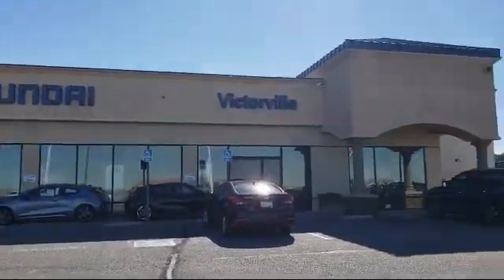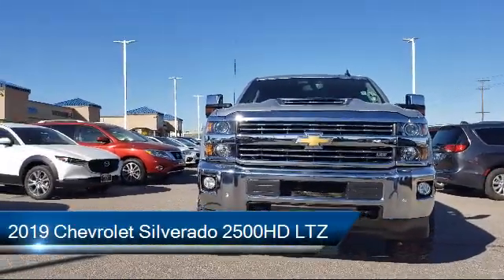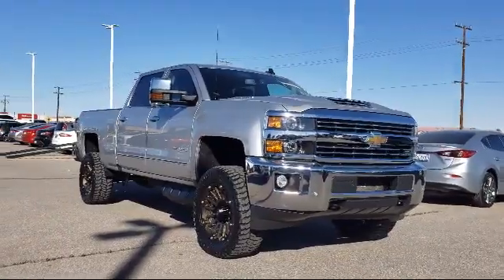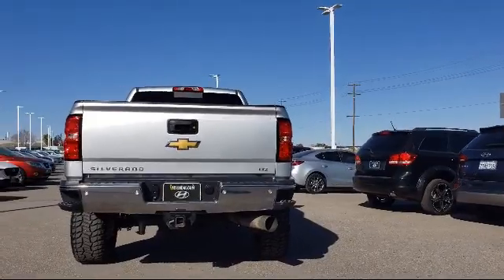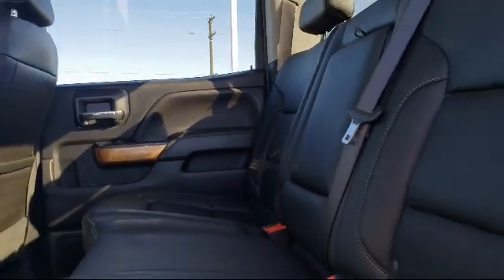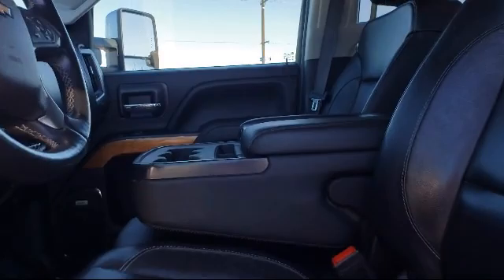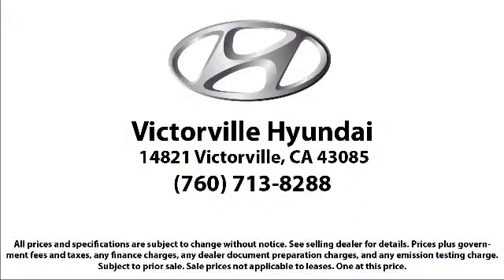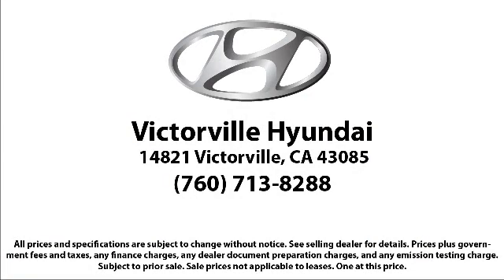2019 Chevrolet Silverado 2500HD LTZ Crew Cab Victorville Apple Valley Hesperia Adelanto Barstow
2019 Chevrolet Silverado 2500HD LTZ Crew Cab Stock Number: 2102048 Vin:1GC1KTEY1KF267288.

Victorville Hyundai
14821 Palmdale Rd A